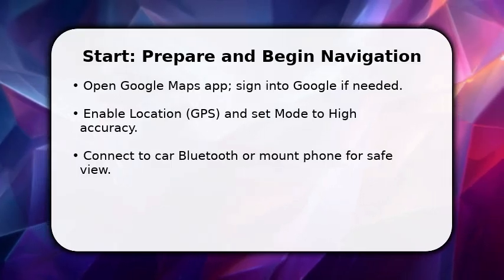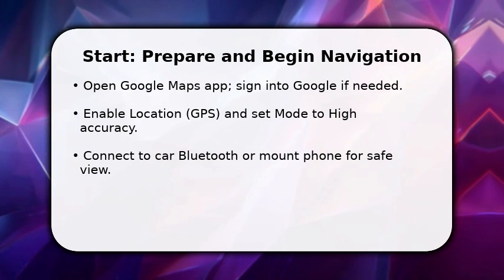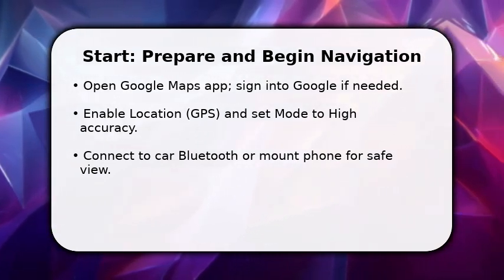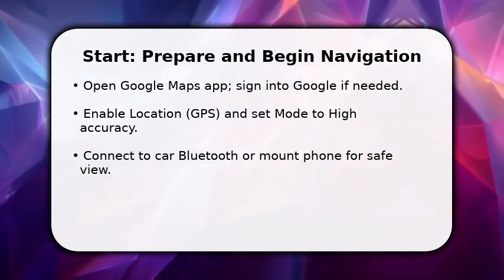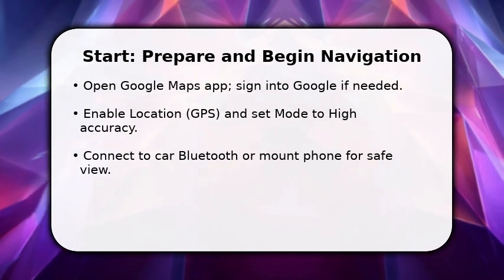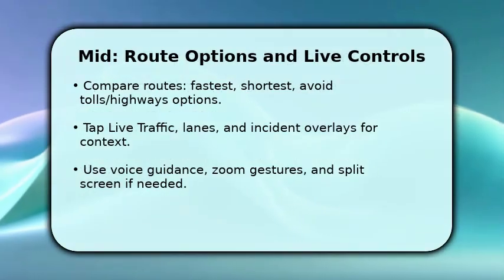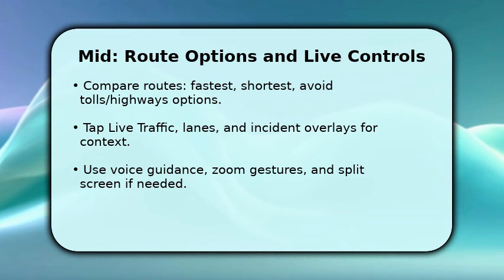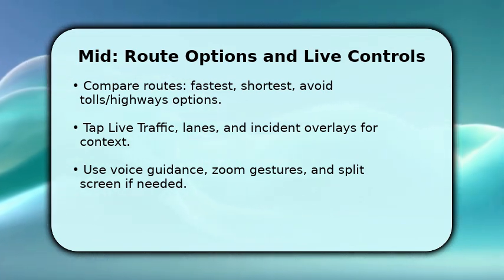How to Use Google Maps as a Gps (full Guide)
How to Use Google Maps as a Gps (full Guide) | 🔒 Surfshark VPN Deal — Stay private and secure. $1.99/mo + 3 Months Free ▸

Discover the full guide on utilizing Google Maps as a GPS, including step-bythy instructions for setting up and using this feature effectively. Learn shortcut keys to navigate easily between maps.